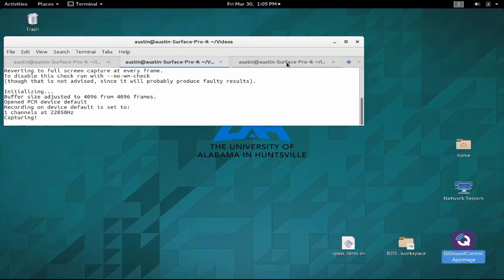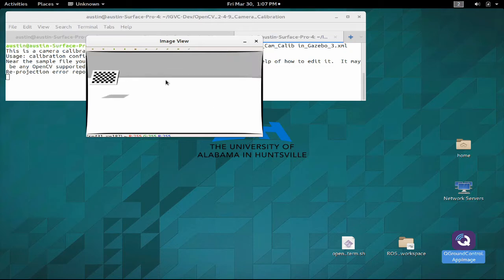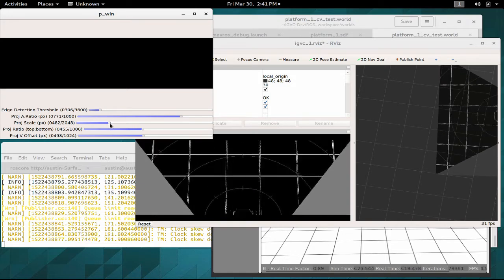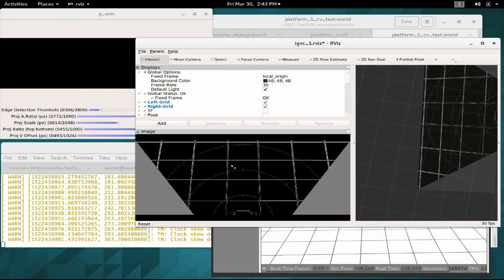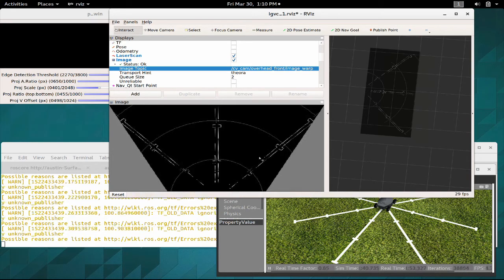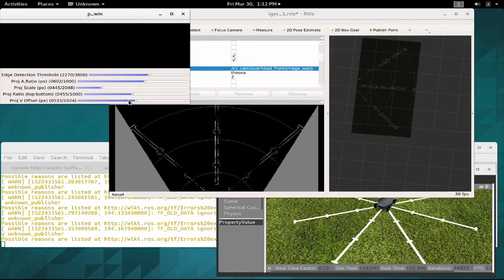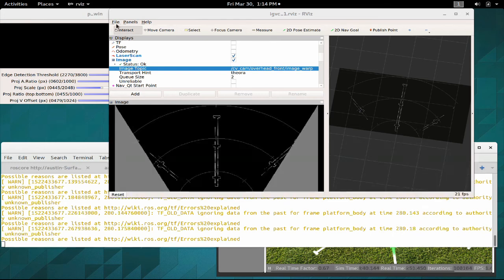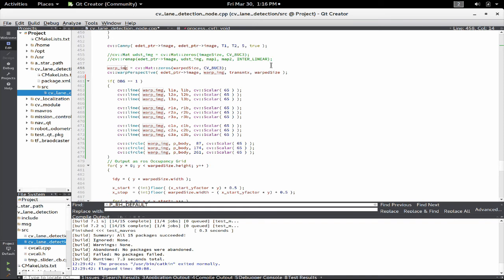OpenCV Edge Detection - Projection Tool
This video describes the work done to map the edge detection results in the image space to a static nav_msgs::OccupancyGrid in rviz. Also, I briefly discuss the camera calibration procedure and how it undistorts images.